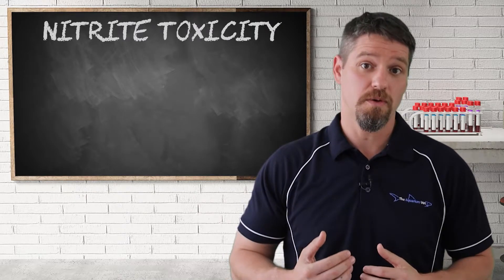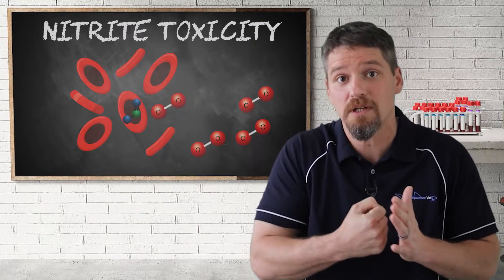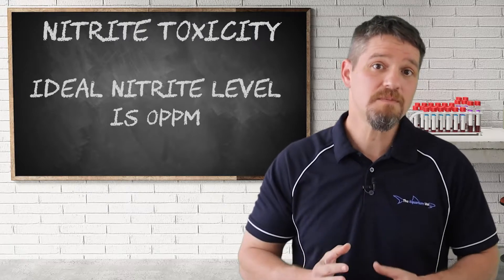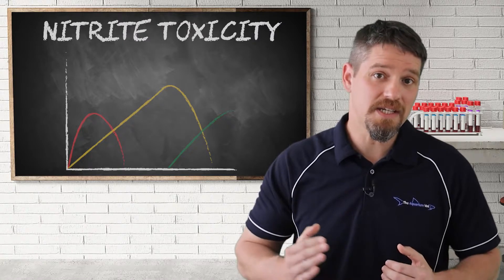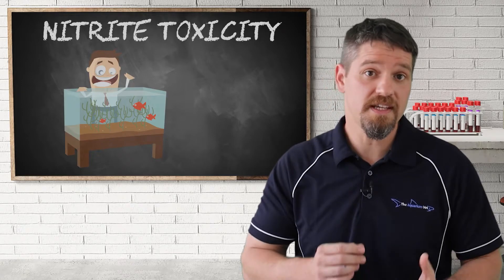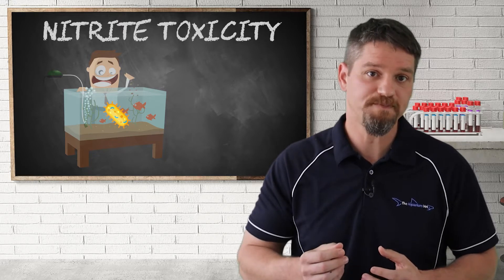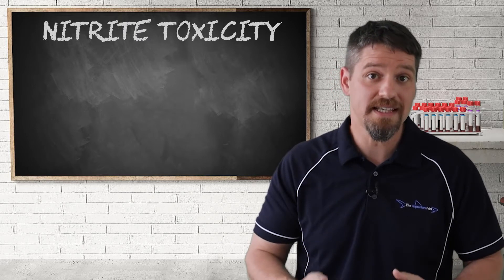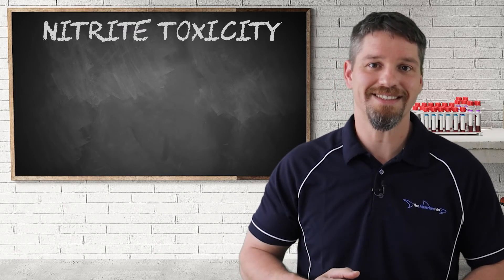Aquarium Nitrite Toxicity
This lesson covers how nitrites can be toxic in the aquarium and how to treat nitrite toxicity.

Aquarium School is brought to you by The Aquarium Vet team which has over 60 years combined veterinary experience working with large and small scale aquariums from home tanks to huge public aquariums and we have created Aquarium School for anyone interested in learning more about their aquariums and keeping fish healthy.  We will cover the importance of some aspects of water quality in our free Nitrogen Cycle lessons, presented in an easy to understand way to teach you the science of keeping happy and healthy fish, which in turn will help prevent disease from developing.